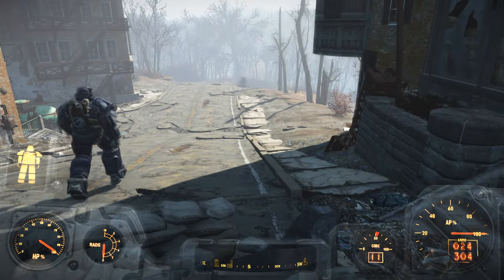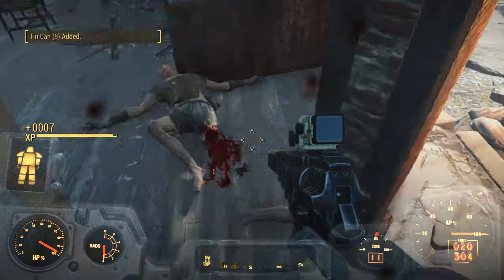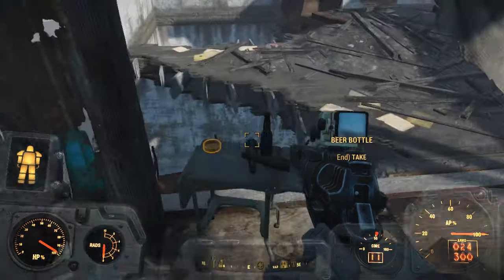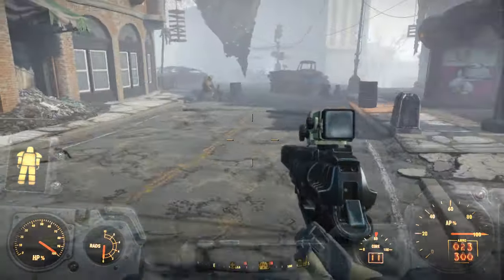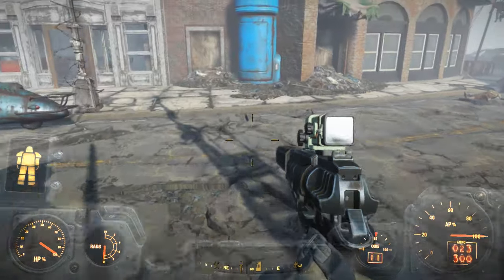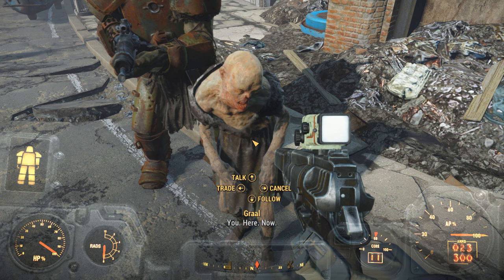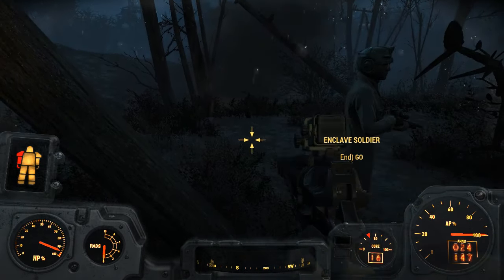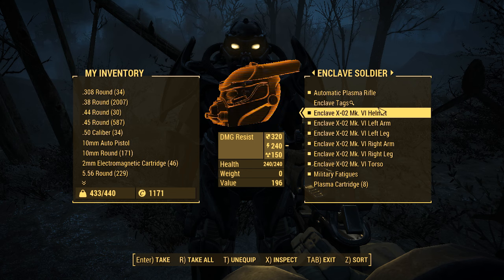Fallout 4 Pacify Whisper Perk. Mechanics : Narrated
And today... we explore the Pacify - Whisper Perk, mechanics.
Here is what we know so far.
There are 3 verbal commands...